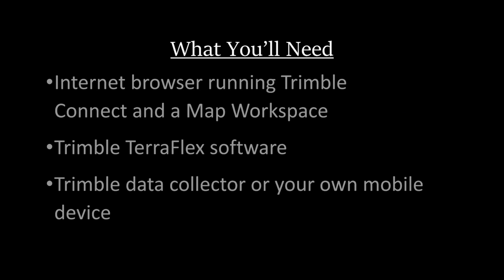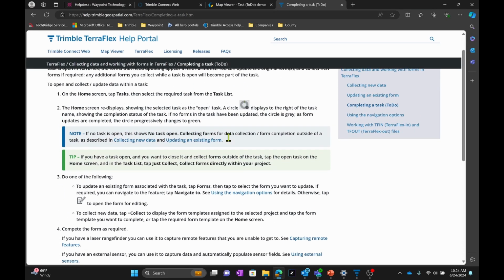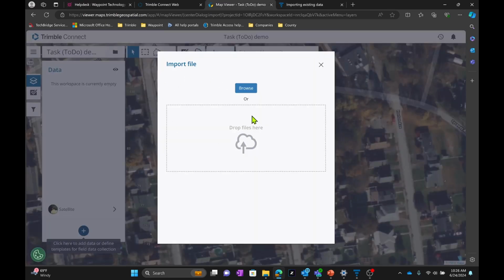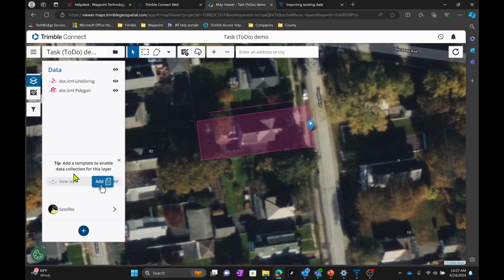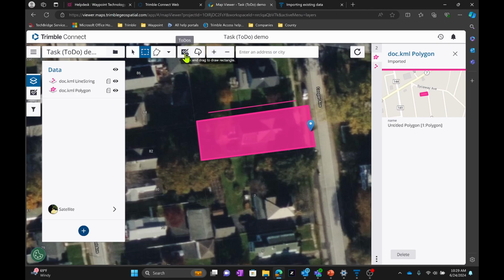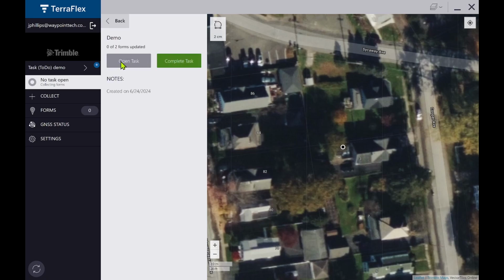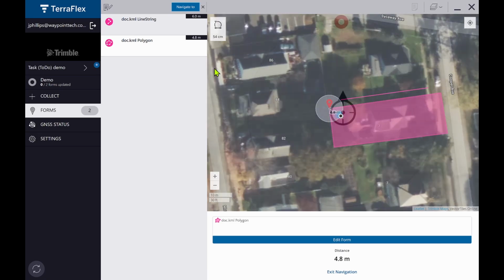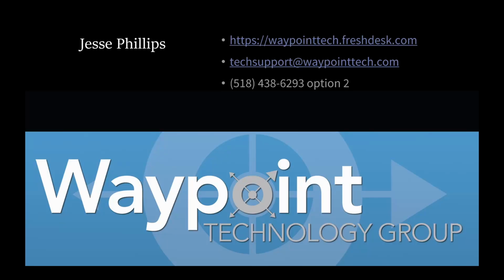Tasks (ToDos) in Trimble TerraFlex & Navigating to Features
Importing files into TerraFlex, creating a Task (ToDo) , and navigating to points, lines, or polygons.